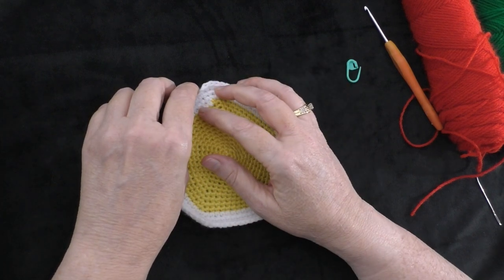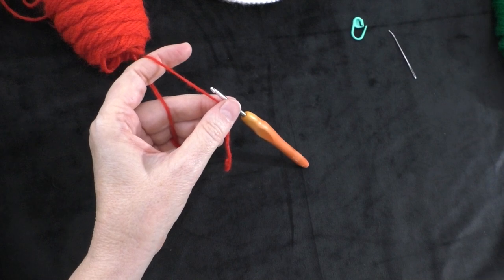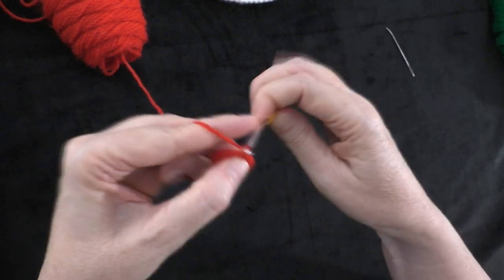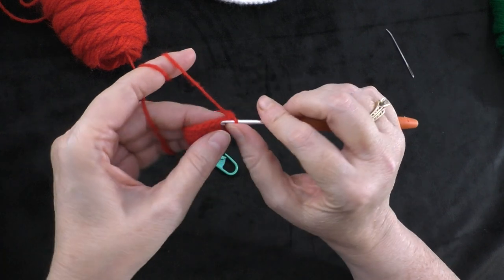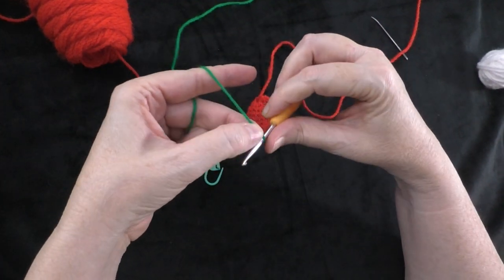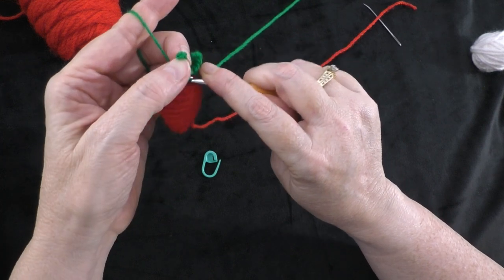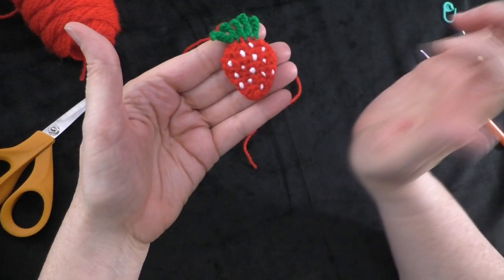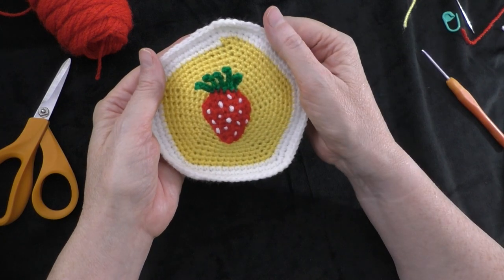Baby Educational Ball Part 9: RIGHT Handed